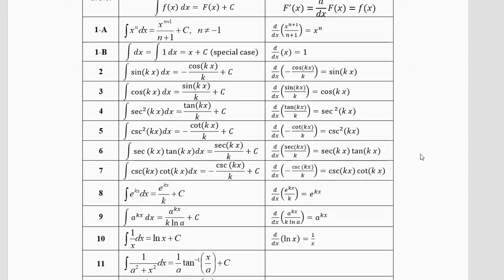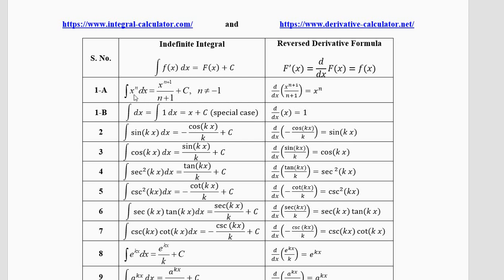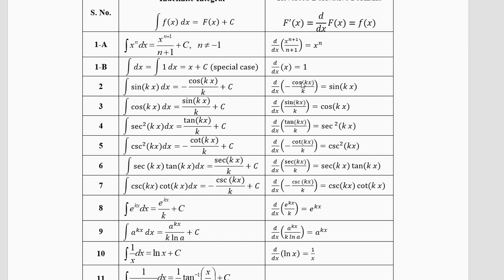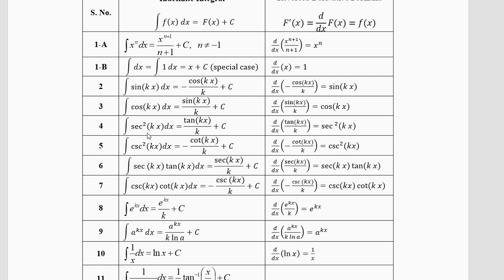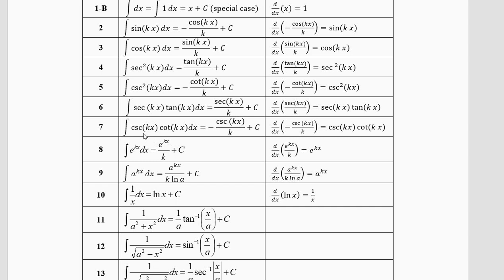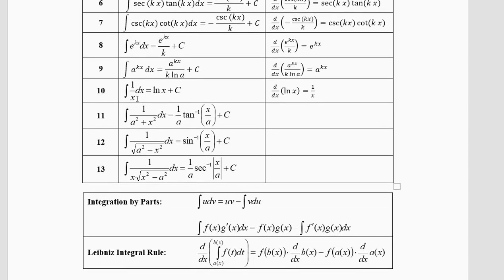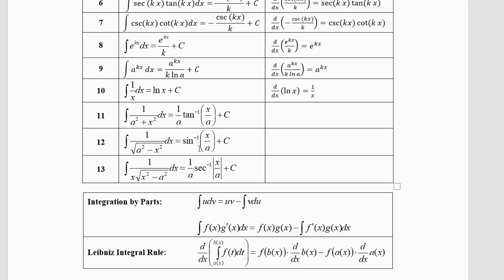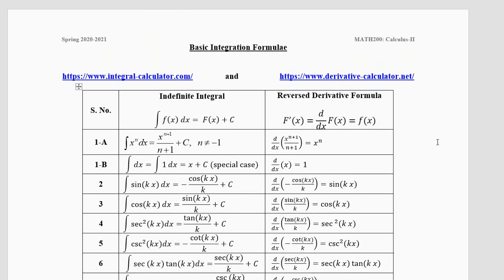MATH200 Spring 2021 Basic Integration Formulae